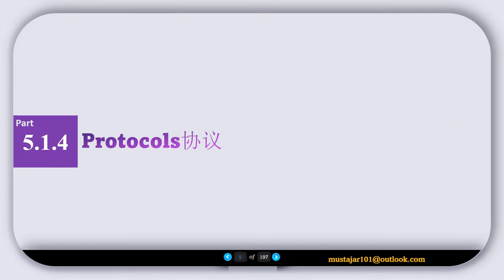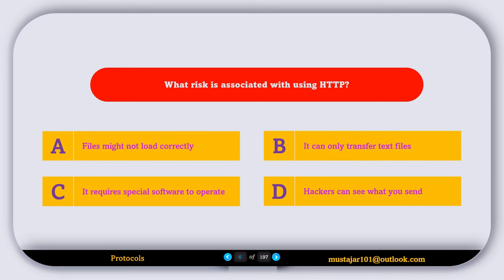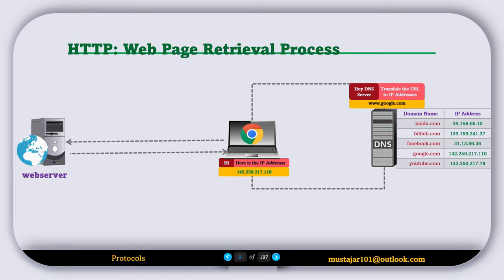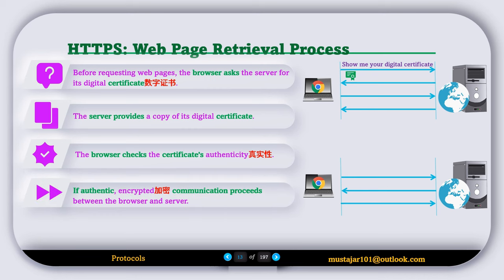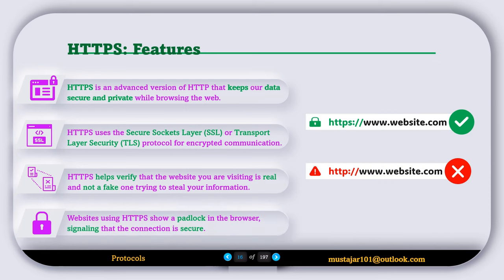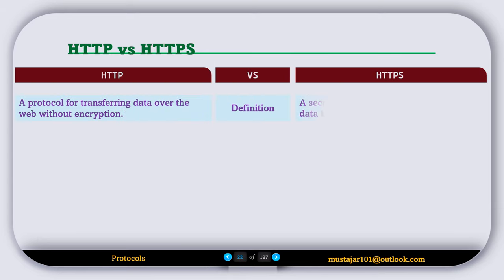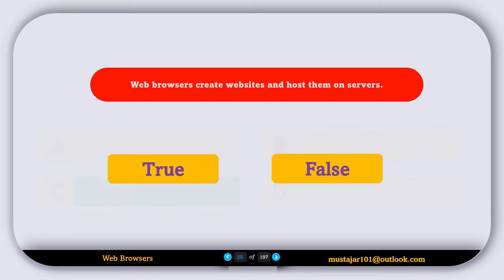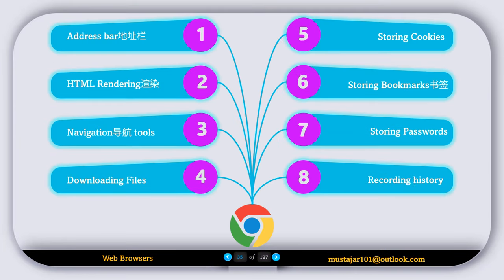IGCSE Computer Science 0478 | Chapter #5 internet and its uses| Protocols and web browsers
Welcome to another essential video in our *IGCSE Computer Science 0478* series! In this lesson, we focus on *Chapter 5: The Internet and Its Uses, with a detailed explanation of *Protocols and Web Browsers.

In this video, we will cover:
HTTP vs. HTTPS Learn the differences between these two important internet protocols, how they retrieve web pages, and why HTTPS is essential for secure communication.
How Web Pages are Retrieved Understand the step-by-step process of how your browser uses HTTP/HTTPS to request, retrieve, and display web pages.
Web Browser Features Explore the key features of modern web browsers, including:
 Address Bar How it works and its role in navigation.
 Multi-Tab Browsing The convenience and importance of managing multiple tabs.
  Bookmarks How to save and organize your favorite web pages for quick access.
 Security Indicators Learn how browsers show whether a website is secure (lock icons, etc.).

By the end of this video, you’ll have a solid understanding of how web browsers function and the critical role of protocols in safe and efficient internet browsing. This knowledge will not only help you ace your IGCSE Computer Science exams but also improve your day-to-day internet usage!